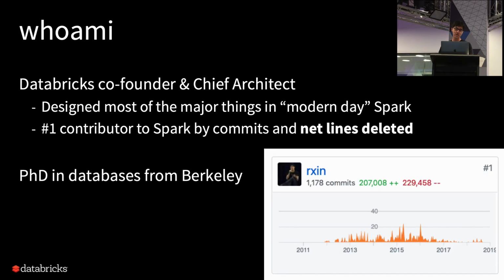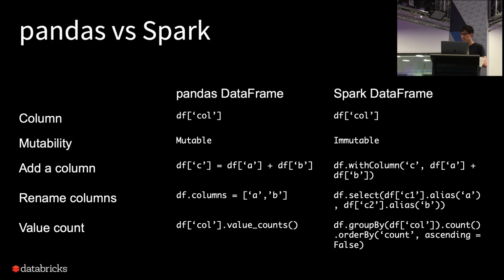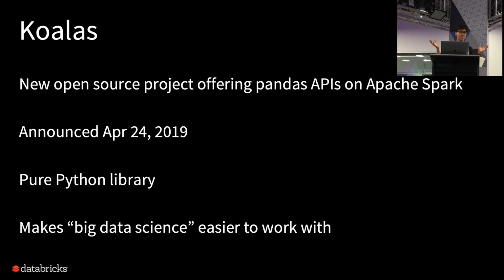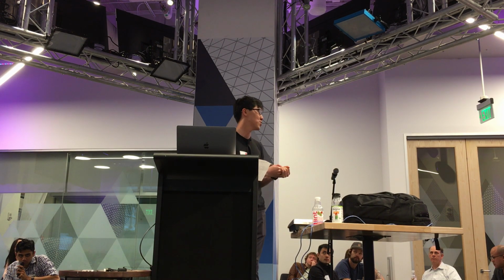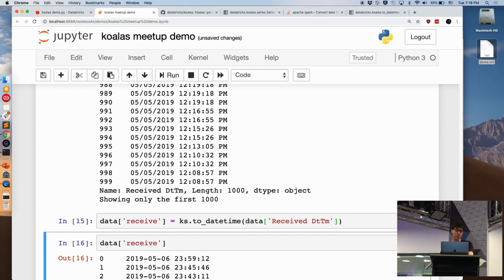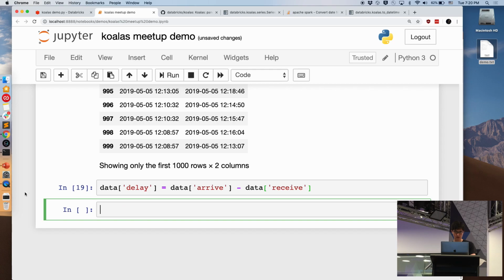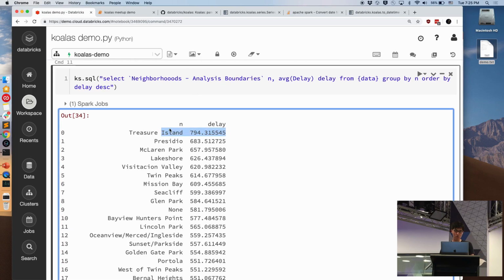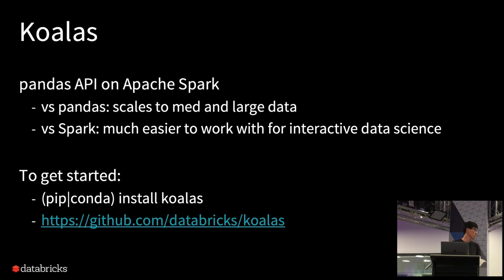Koalas: pandas APIs on Apache Spark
# Abstract
In this talk, Reynold will present Koalas, a new open source project that was announced at the Spark + AI Summit in April. Koalas is a Python package that implements the pandas API on top of Apache Spark, to make the pandas API scalable to big data. Using Koalas, data scientists can make the transition from a single machine to a distributed environment without needing to learn a new framework.

Reynold will demonstrate Koalas' new functionalities since its initial release, discuss its roadmaps, and how he envisions Koalas could become the standard API for large scale data science.

# Speaker Bio
Reynold Xin is a cofounder and Chief Architect at Databricks. In the open source community, Reynold is known as a top contributor to the Apache Spark project, having designed many of its core user-facing APIs and execution engine features. Reynold received a PhD in Computer Science from UC Berkeley, where he worked on large-scale data processing systems.